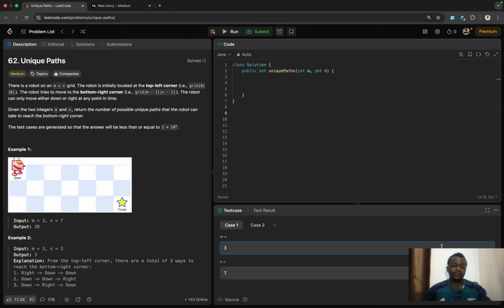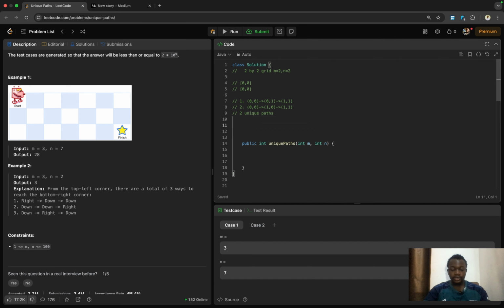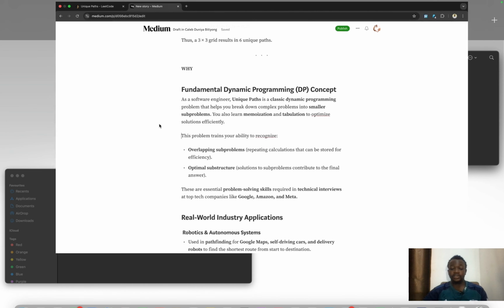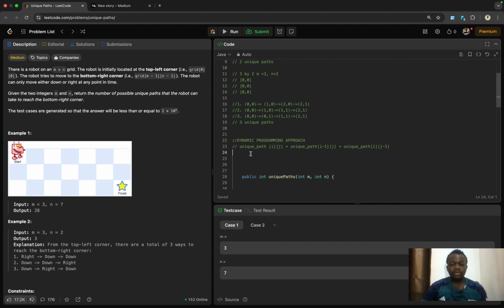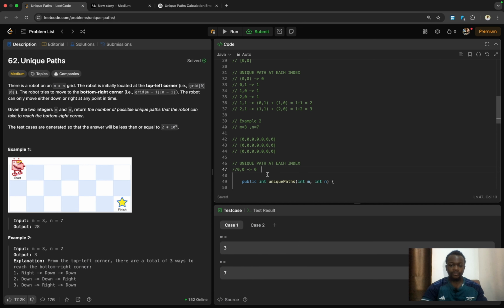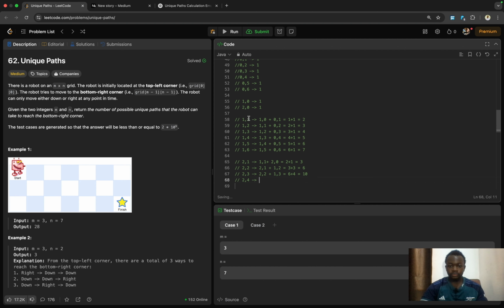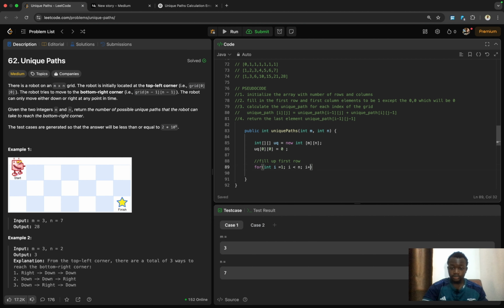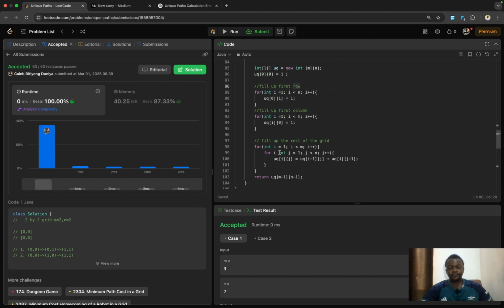🚀 LeetCode 62: Unique Paths | Java Solution Explained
In this video, you'll learn the What, Why, and How of solving LeetCode 62: Unique Paths  in Java.

✅ What: What the problem is and what the solution entails.
✅ Why: Why we learn this and the applications in the industry.
✅ How: How to implement the solution in Java

0:00 Introduction: Recap of the previous video
0:41 What: Understanding the problem statement
4:59 Why: Why we are learning this
7:09 How: Step-by-step implementation using Java
20:04 Closing Remarks